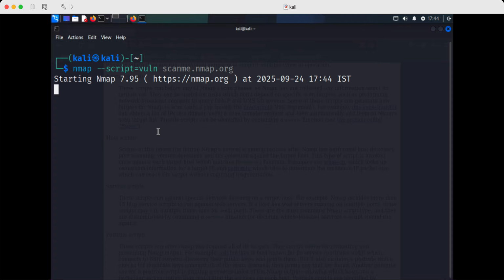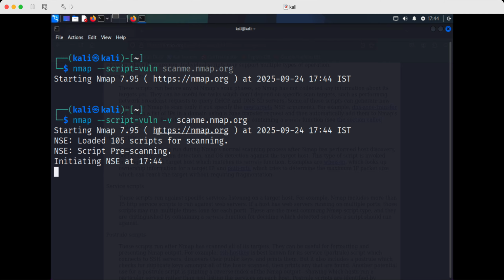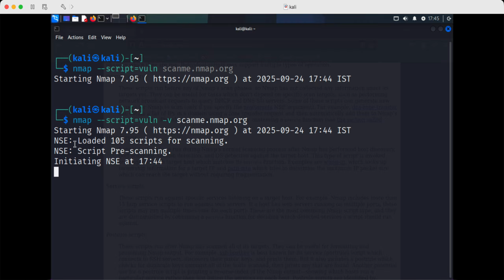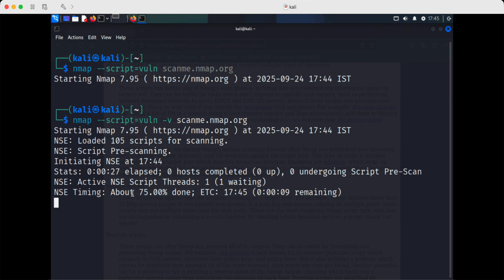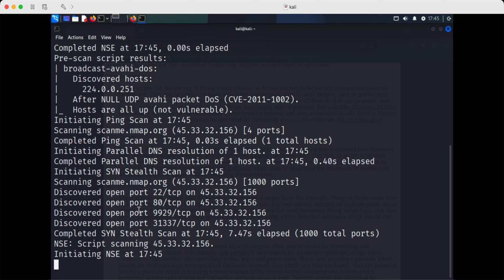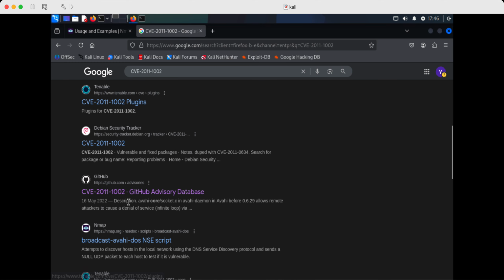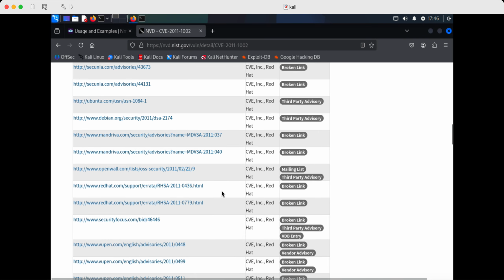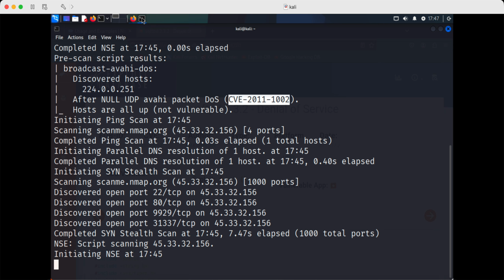Nmap Basics Part 4 | Practical Cyber Security | Script Scan